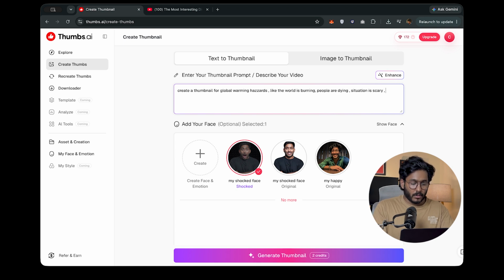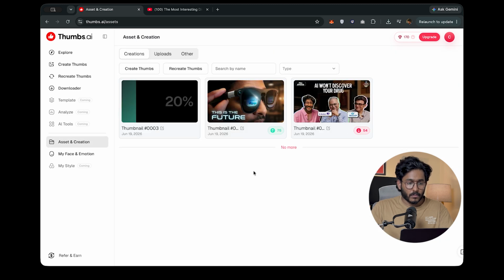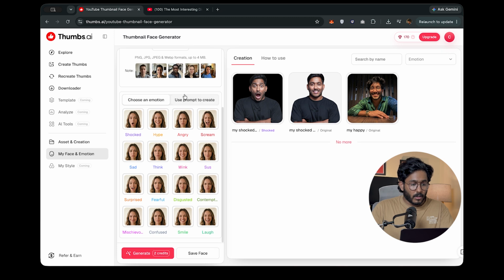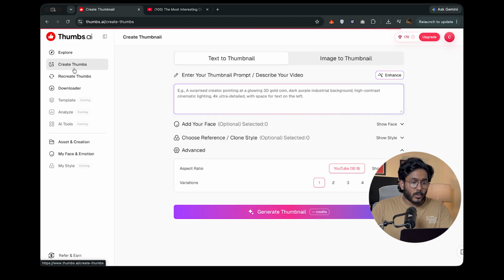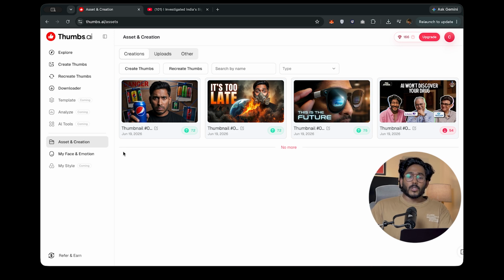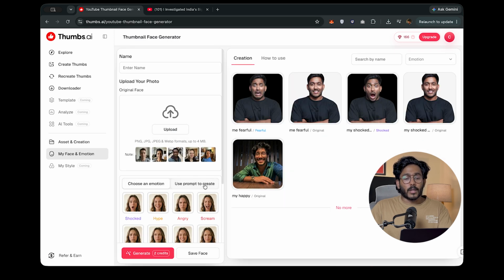Create Viral YouTube Thumbnails In Seconds | You Won't Need Photoshop After This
In this video, I explore Thumbs.ai, an AI-powered thumbnail generator that helps creators make stunning YouTube thumbnails in seconds.

🔥 Features:
✅ Generate unlimited thumbnails
✅ Create thumbnails for YouTube videos & Shorts
✅ Clone existing thumbnail styles
✅ Download thumbnails instantly
✅ No Photoshop skills required
✅ AI-powered design generation

Whether you're a YouTuber, content creator, marketer, or freelancer, this tool can save hours of design work and help you create thumbnails that attract more clicks.

📈 If you're struggling with thumbnail design, this might be one of the most useful AI tools you'll use this year.

Would you use AI to create your YouTube thumbnails?